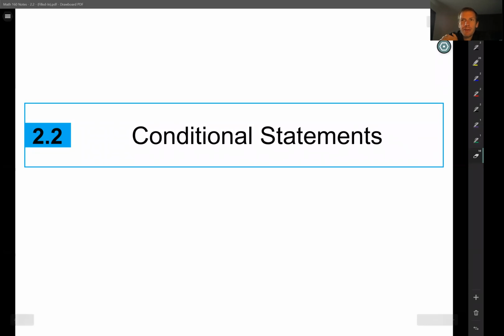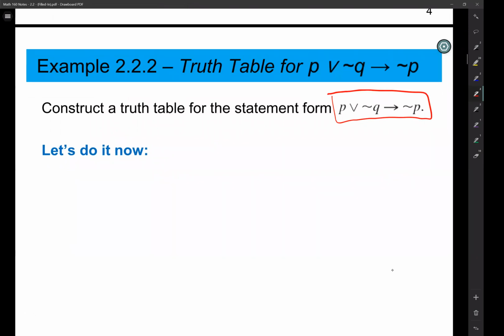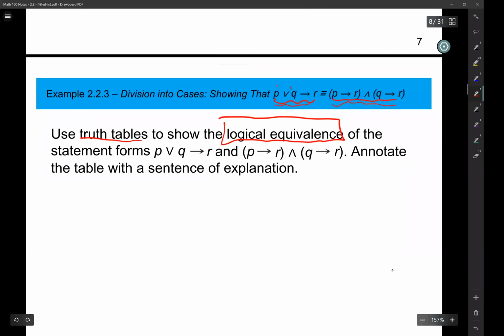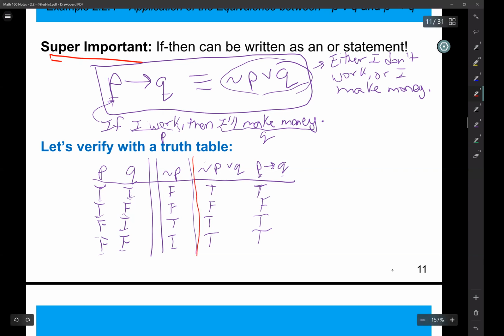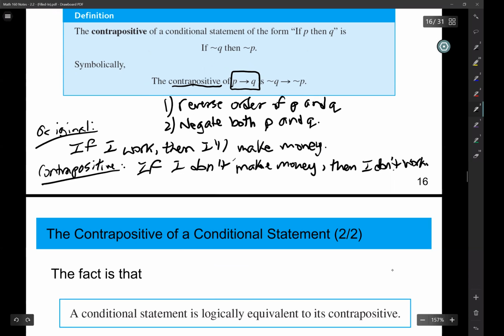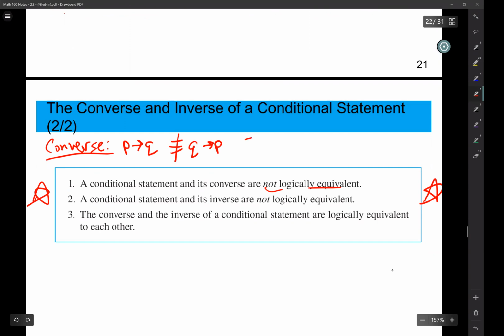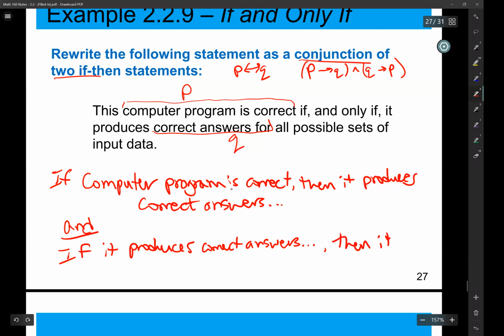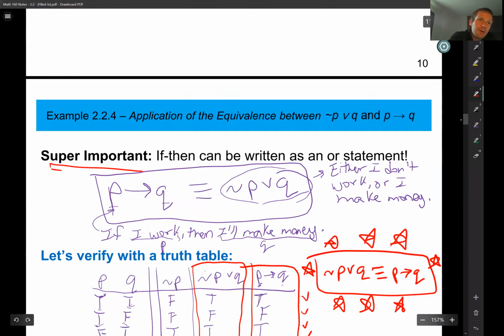Math 160 Discrete Math - Section 2.2: Conditional Statements